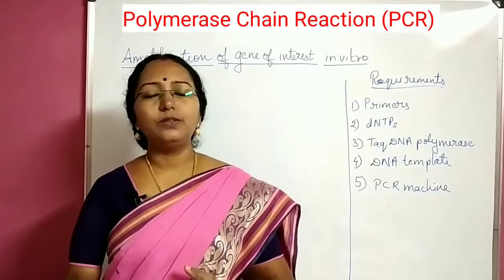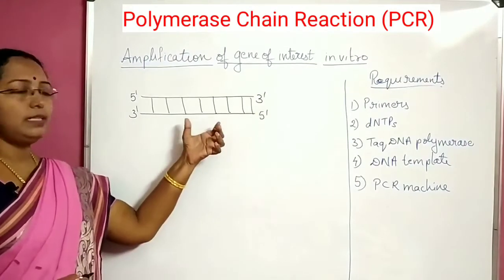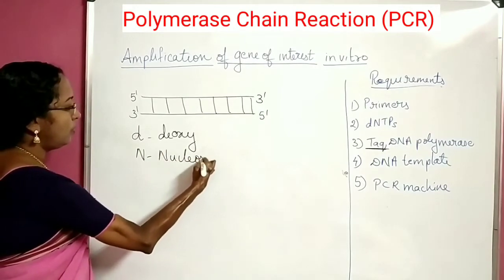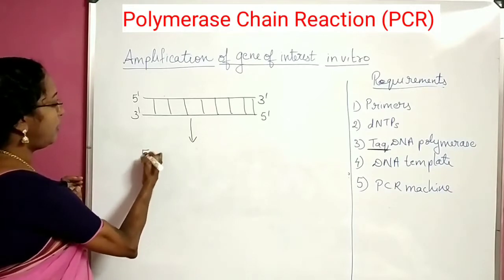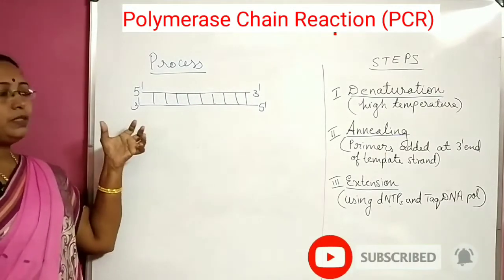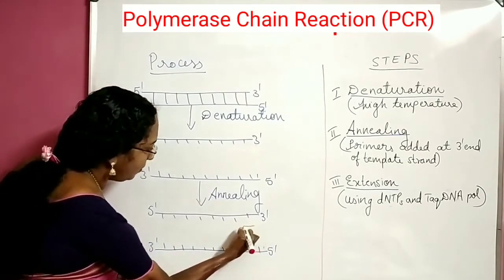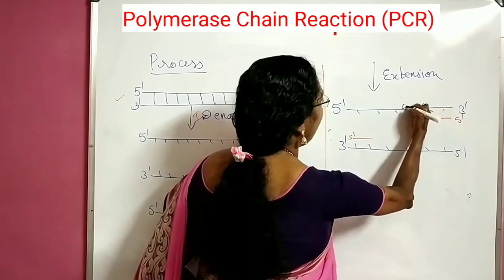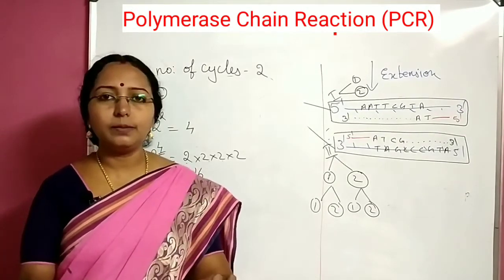Polymerase Chain Reaction (PCR) Explained | Class 12 Biology | NEET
Topics Covered in This Video:
PCR, PCR Requirements, Taq DNA polymerase, dNTPs, Primer,  PCR Steps, Denaturation, Annealing, Extension, DNA template, Gene amplification, Number of cycles, Artificial gene amplification, Thermus acquatics, Heat resistant DNA polymerase

This video is perfect for:
Class 12 NCERT Biology Students
NEET Biology Aspirants
CBSE & State Board Biology Students
Competitive Exam Biology Students